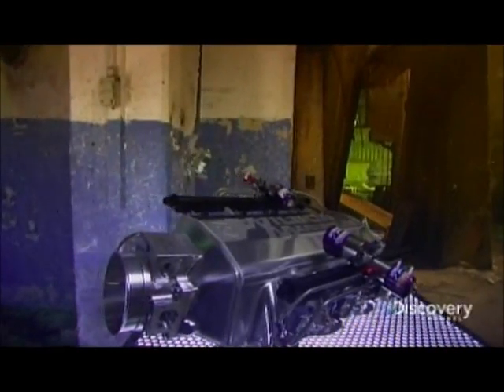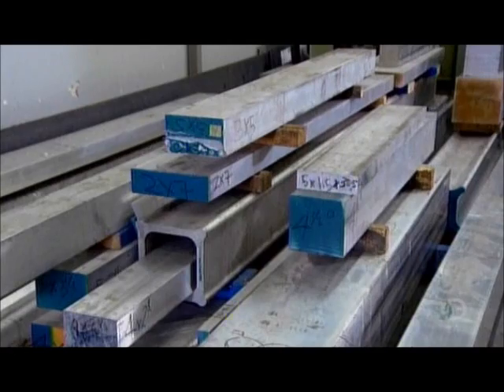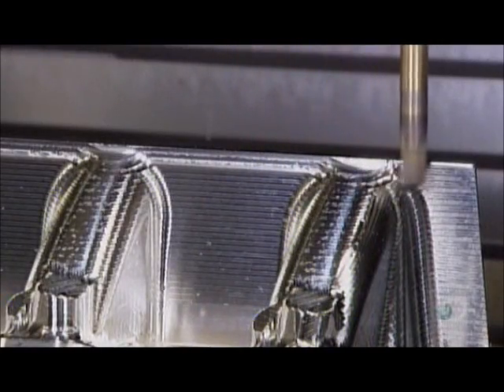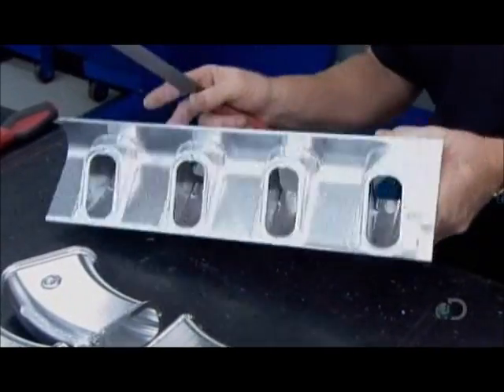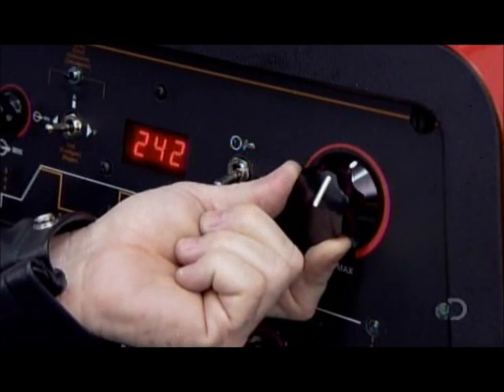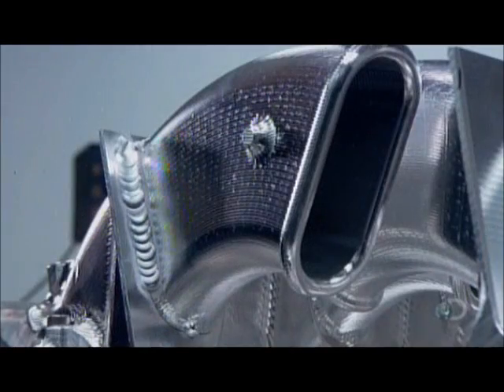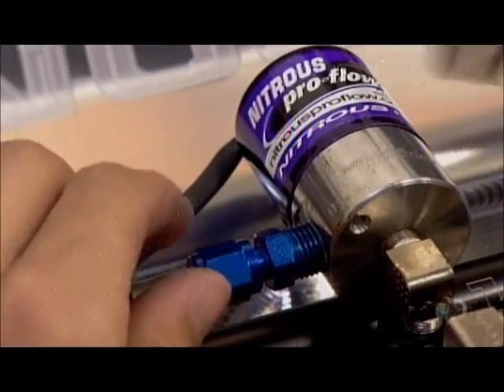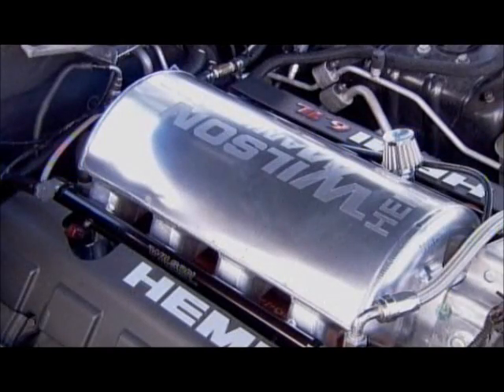How It's Made - Intake Manifolds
Discovery and Science Channel's How It's Made Intake Manifolds episode.